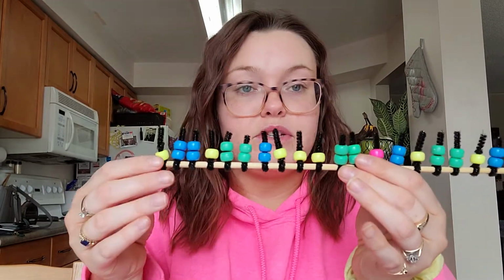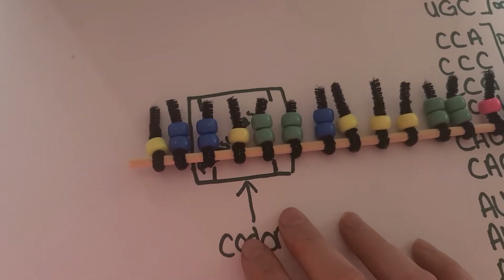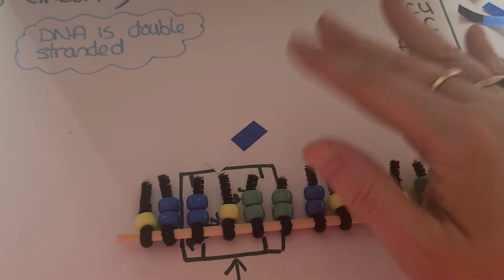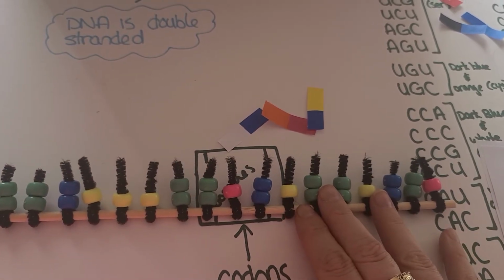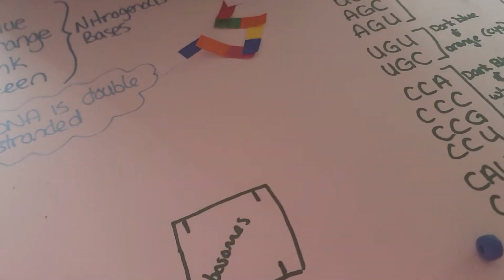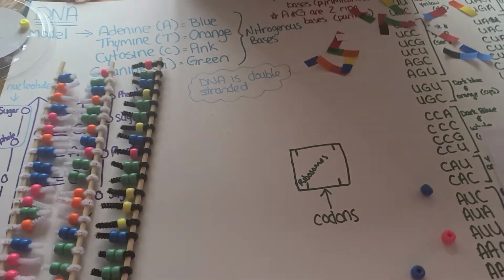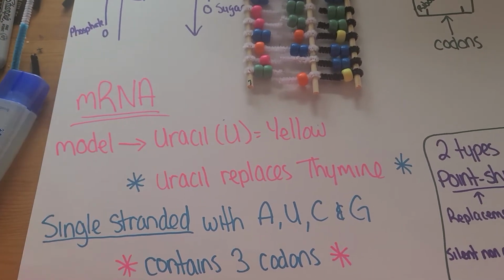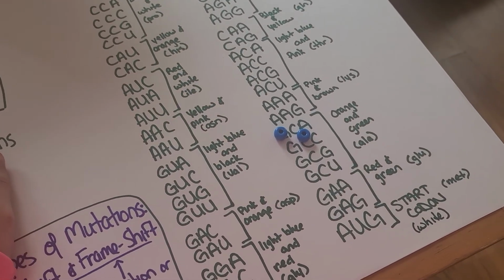DNA Transcription, Translation, Mutation